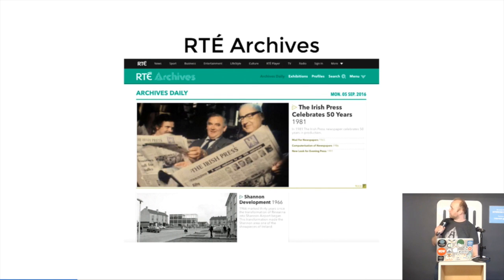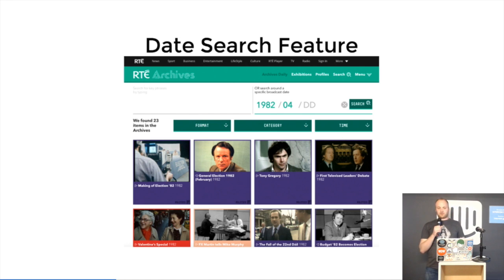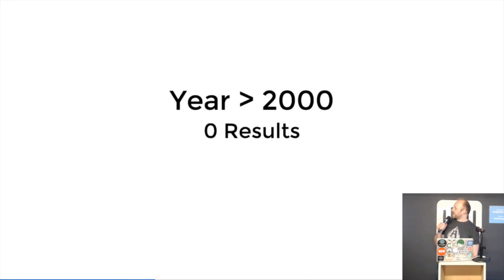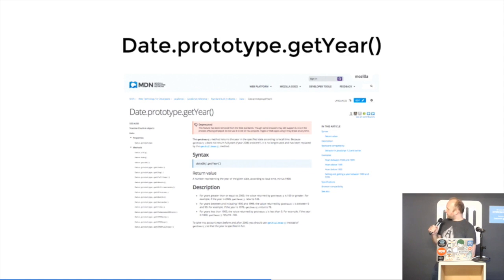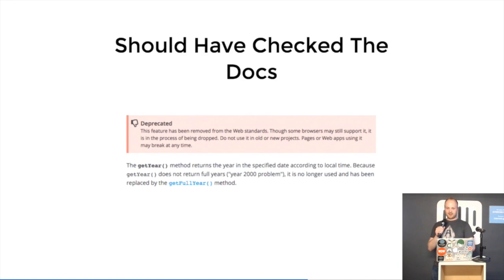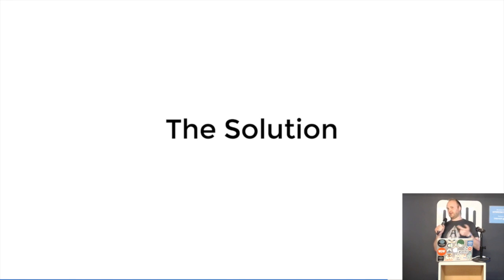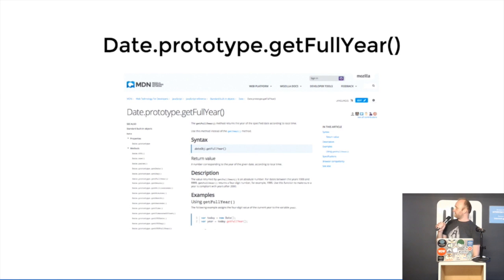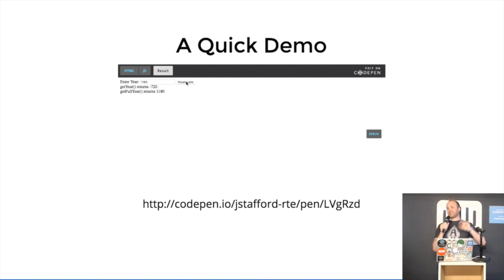A JavaScript Millennium Bug - John Stafford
John recounts a particularly quirky bug he encountered while working at RTÉ.

Recorded September 6th 2016 at the DublinJS meetup at Intercom, Dublin, Ireland